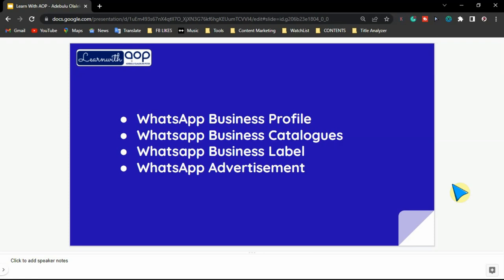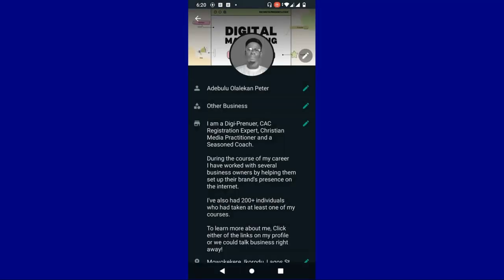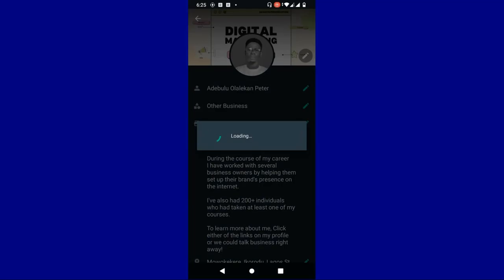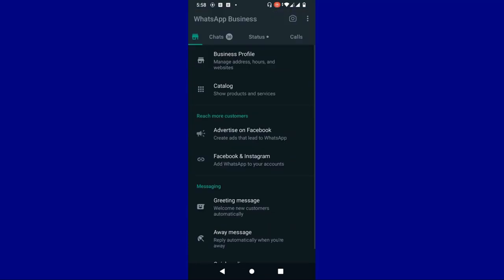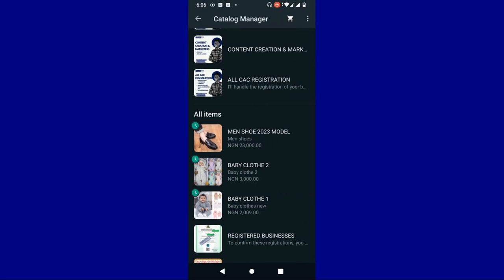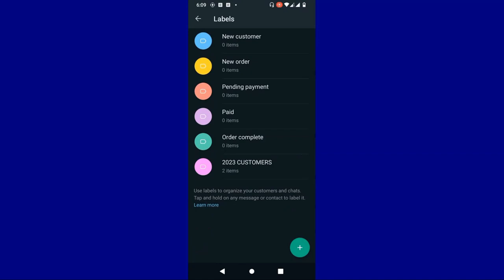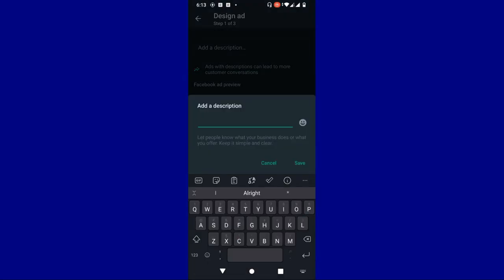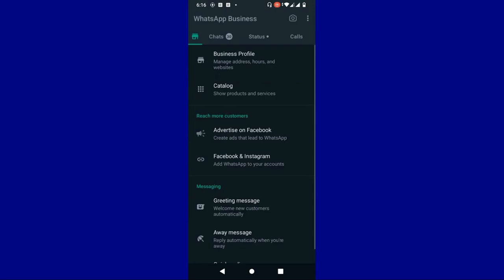How To Set Up Your WhatsApp Business Account (2023) || The Complete Tutorial with Latest Update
In this Video, I explained in detail how to create and set up your WhatsApp Business Account to get more engagement from your customers online.

Key Topics in this Video include:

- How to Set Up WhatsApp Business Profile
- How to Design proper WhatsApp Cover Image with Correct Size
- How to Set-Up WhatsApp Catalog into Items and Collections
- How to Use WhatsApp Labels
- How to Advertise to Facebook FroM WhatsApp

Have a topic you want me to talk about?